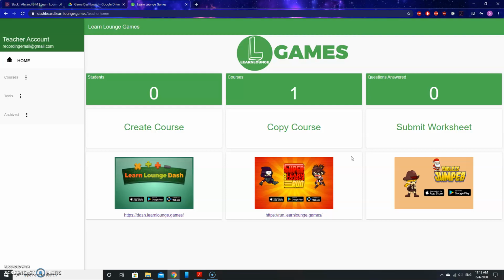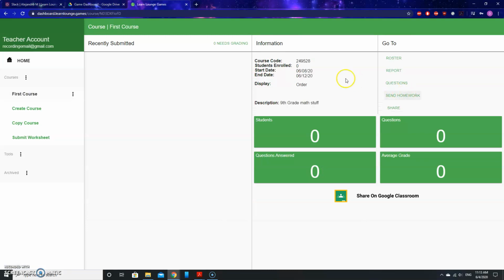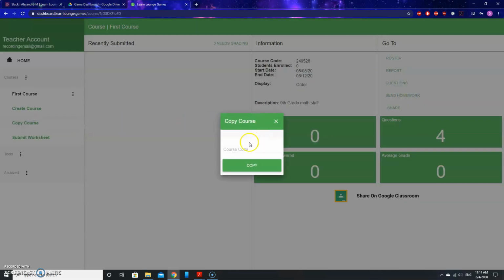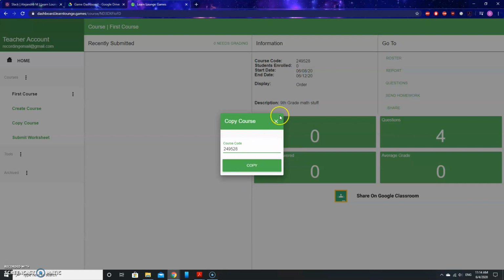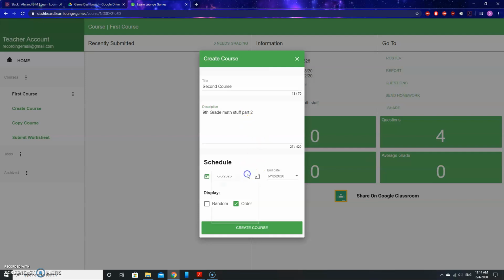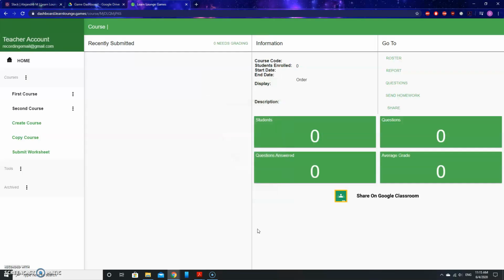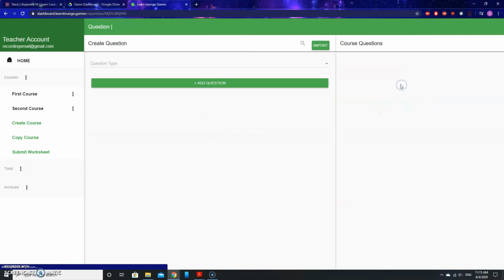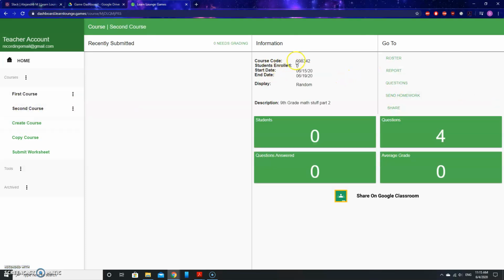Copy Course Learn Lounge Tutorial | Teacher Dashboard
Learn the shortcut on how to copy a course.